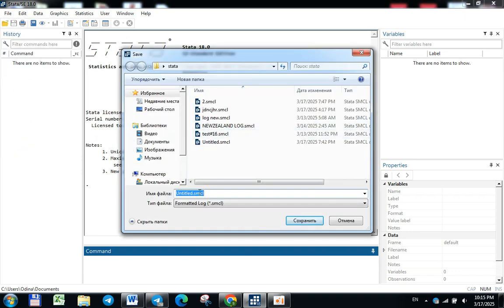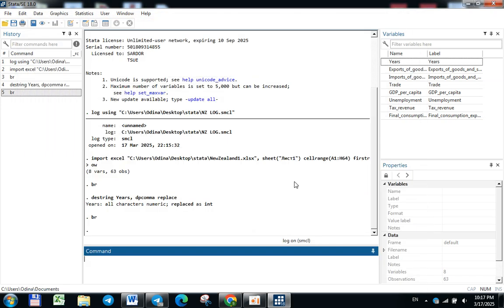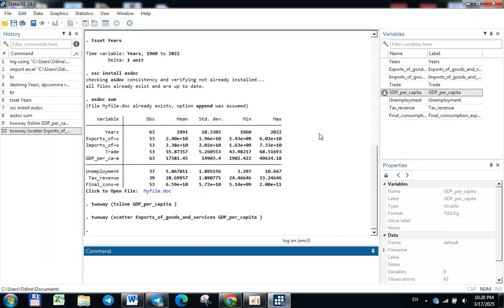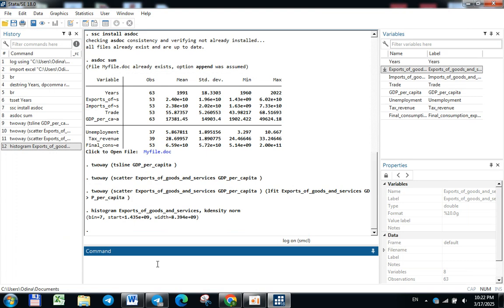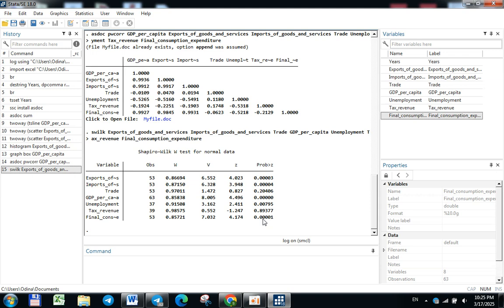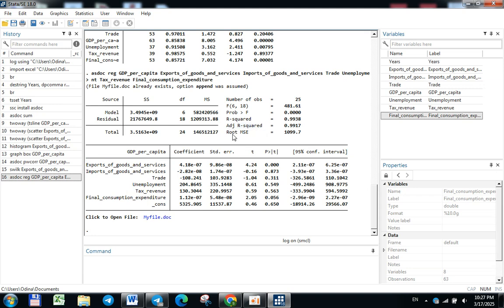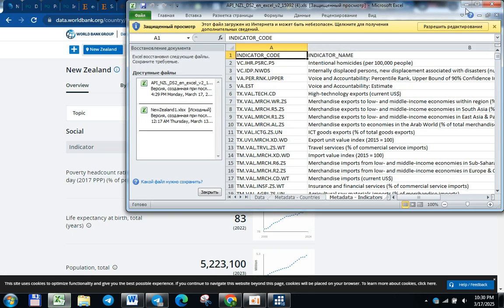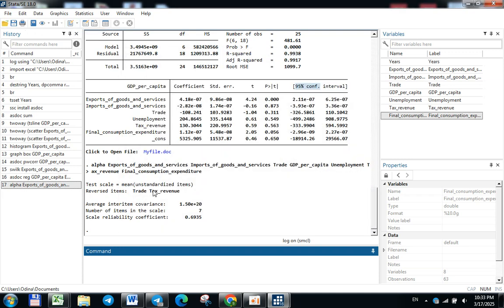Empirical Research about New Zealand (Part 1)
Part 1
1. Country World Bank open data profile excel file
2. Importing excel into Stata and save as dta file
3. Making do and log file
4. Analysis
5. Word interpretation

Khomidov Sardorbek
Group: MO-21/24i
Teacher: PHD Aziz Zikriyoyev
Module: Academic skills
ECTS: 5
Country: New Zealand 🇳🇿
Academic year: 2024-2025